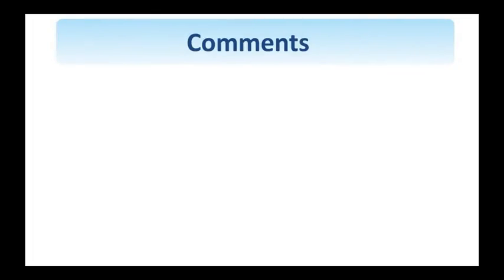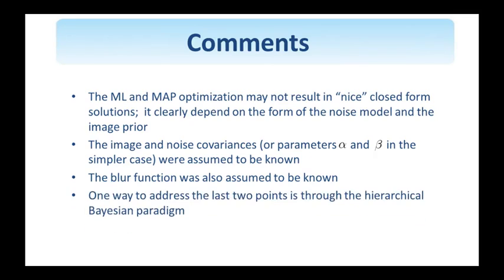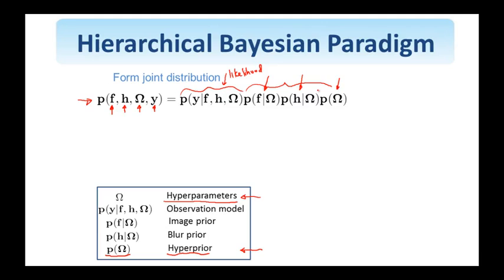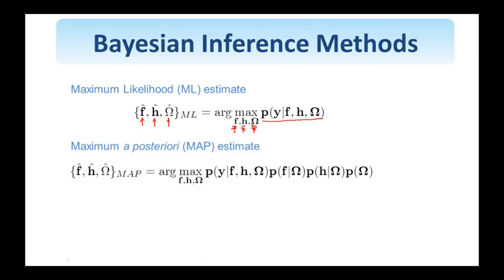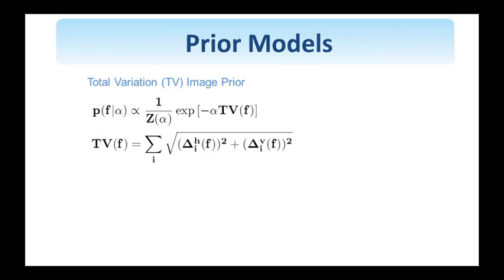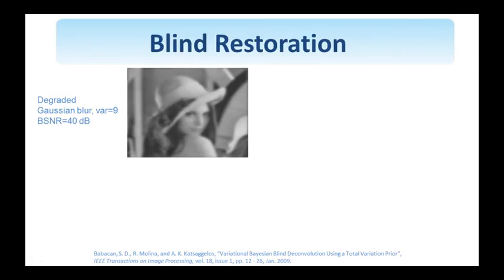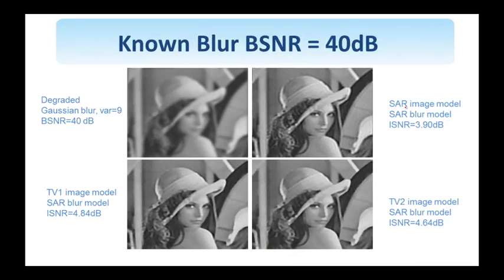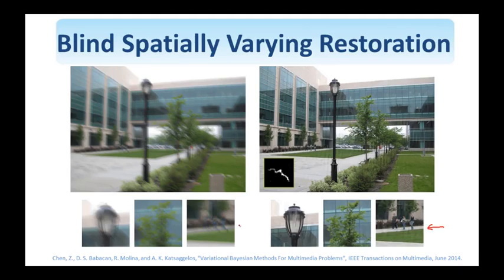41. Digital Image Processing: Bayesian Restoration Algorithms